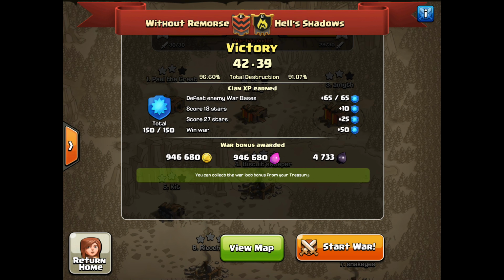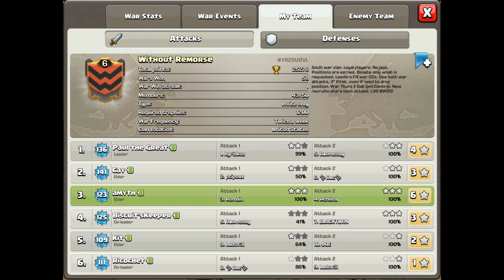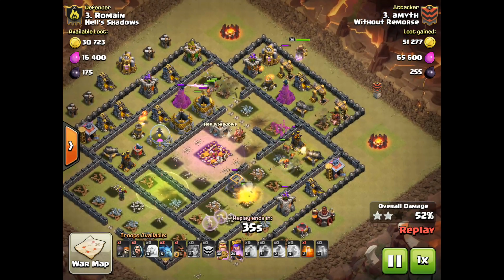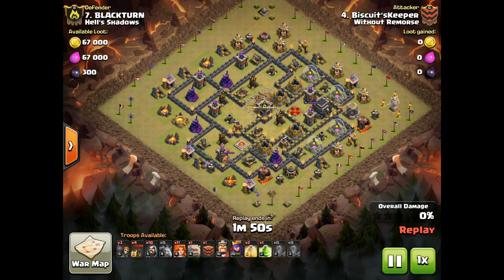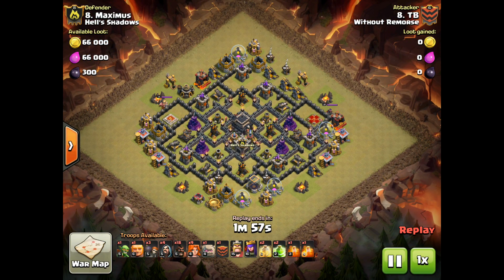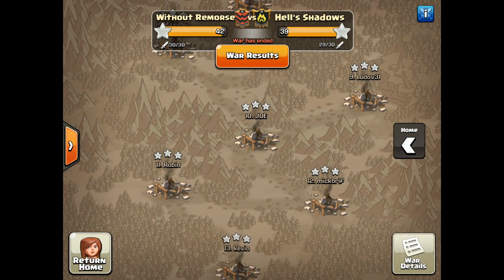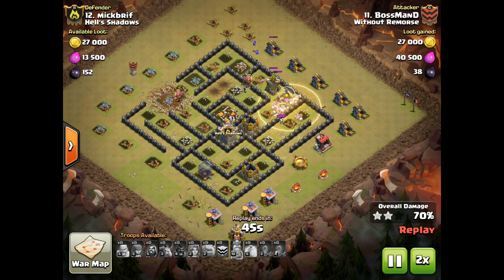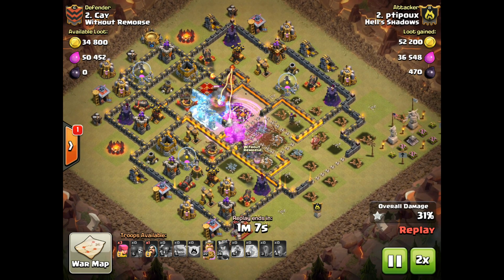Without Remorse vs. Hell's Shadows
War recap vs. Hell's shadows.